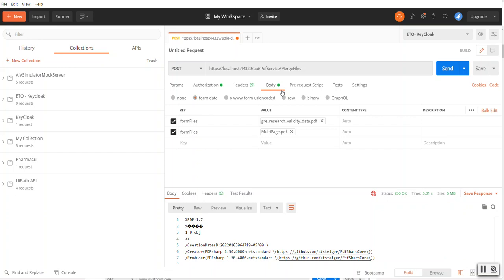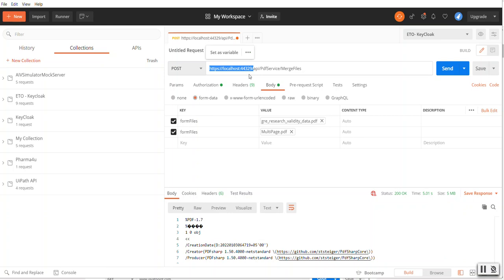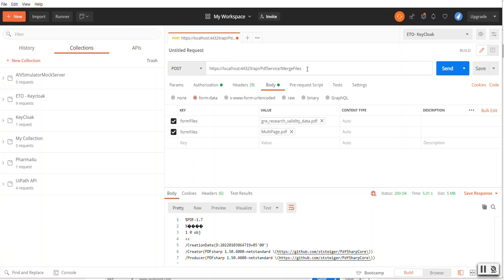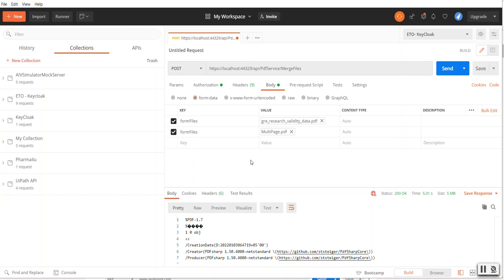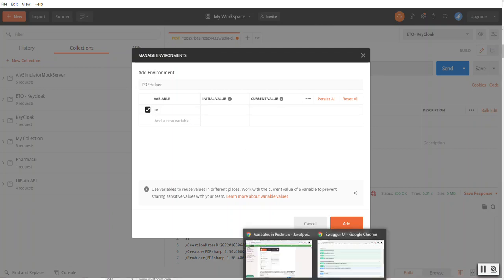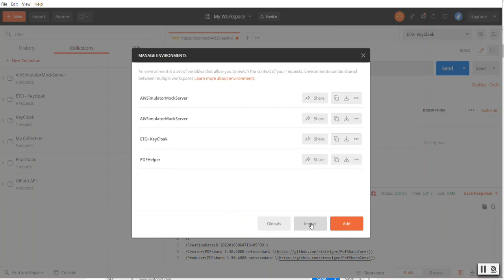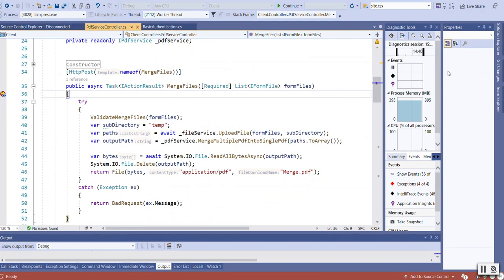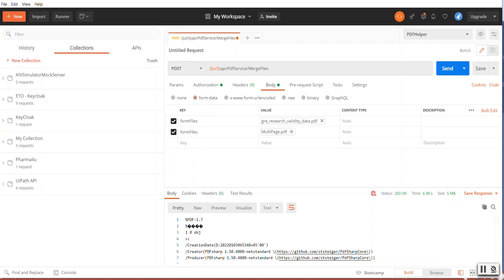How to use variables in postman | Guide to create variables in postman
'In this video, we will see how to use variables in postman step by step and a complete guide to create variables in postman